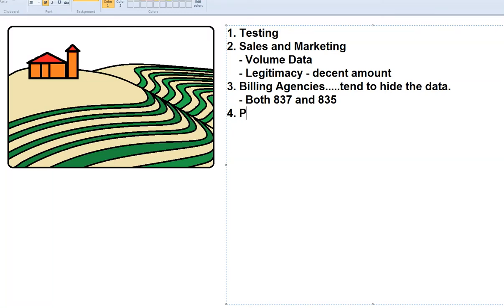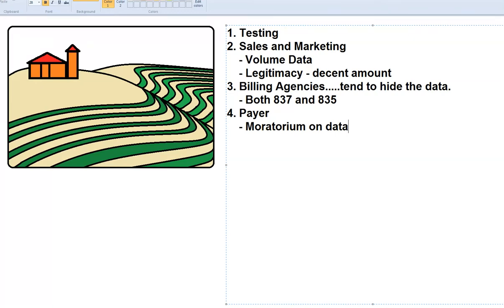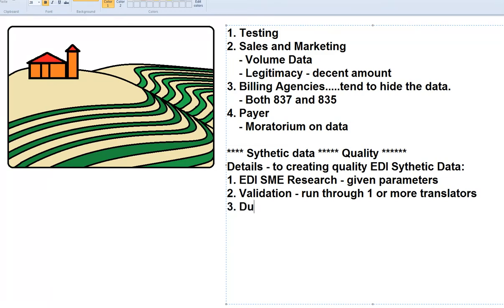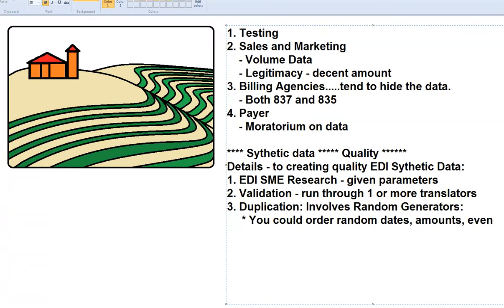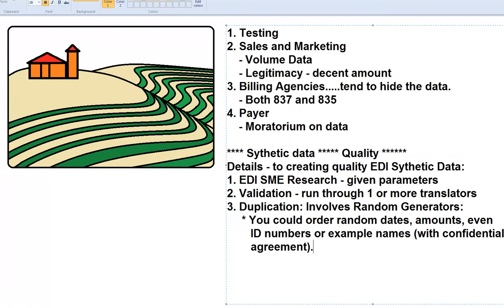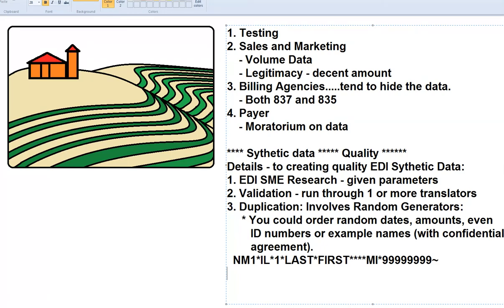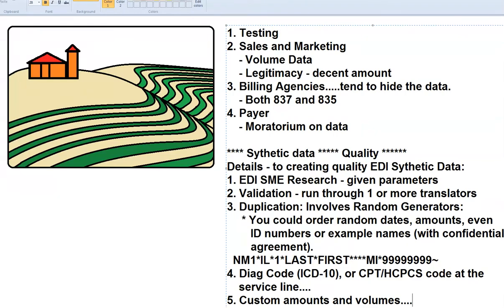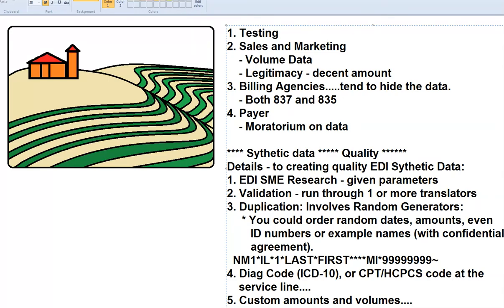Farms: Synthetic Healthcare Data, developed for your EDI Project or Presentation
This video covers a void in the healthcare market: data. Or, rather, how to get valid EDI to test with or to use for presentation - if you are a Developer or Trainer, etc. Because we own our own Claim Processing System, we are able to generate data from our own synthetic (home grown) 837 data. Custom EDI Data crops may be built-to-order. because you would look silly selling a million-dollar cloud app when you only have a few poorly-built transactions in your proof-of-concept.